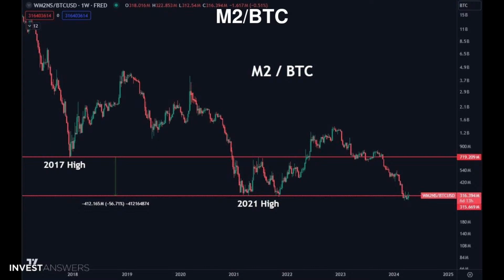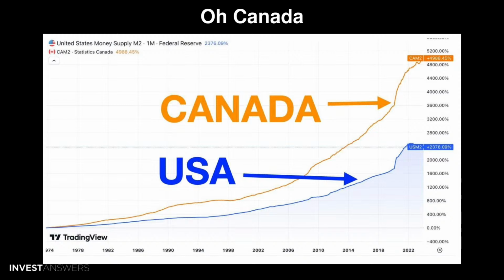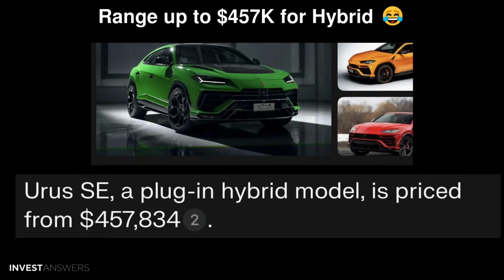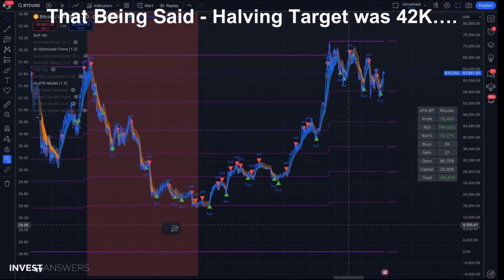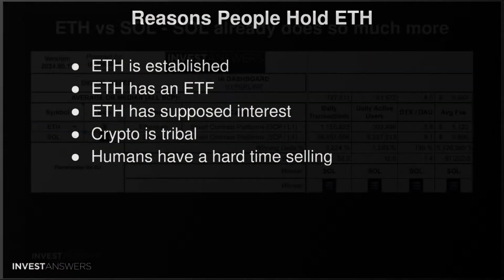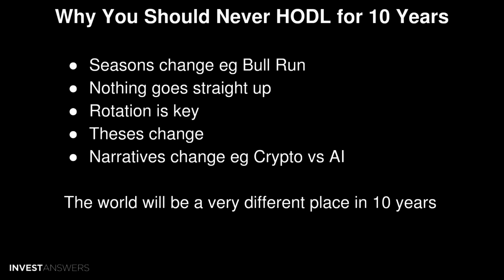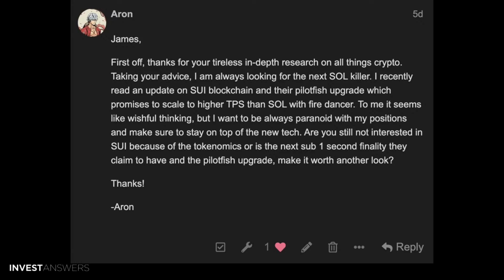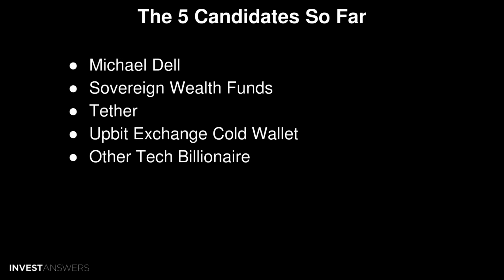💎 The Shocking Truth About Bitcoin's Price Today! 💰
**0:00 - Introduction and Audience Acknowledgment**
- Welcome and shout out to James and Mods.
- Overview of Bitcoin and debasement query.

**0:40 - Real Impact of Money Printing on Bitcoin**
- Discussion on lag between money printing and price increases.
- M2/BTC and its relation to Bitcoin's real value.

**1:20 - M2/BTC Ratio Explained**
- Explanation of the M2/BTC ratio and what it indicates.
- How the chart tracks Bitcoin’s value relative to the money supply.

**2:00 - Debasement and Bitcoin Growth Since 2017**
- Comparison between Bitcoin’s rise in price and money supply since 2017.
- Example data points: 2016 to 2021 money supply growth.

**2:40 - Bitcoin Adoption and Wallet Growth**
- Discussion on Bitcoin wallet growth and its effect on the price.
- Comparison of Bitcoin’s price and wallet adoption in recent years.

**3:20 - Bitcoin's Real Price vs Nominal Price**
- How Bitcoin’s real price adjusted for inflation differs from its nominal price.
- Example: Real Bitcoin price since January 2020.

**4:00 - EV Sales and Industry Trends**
- Query about declining EV sales due to battery disposal.
- Analysis of BEV (Battery Electric Vehicle) vs ICE (Internal Combustion Engine) markets.

**7:40 - Retail Investment Trends in Bitcoin**
- Retail participation in Bitcoin markets and its current status.
- Theories on manipulation by institutional players.

**10:20 - Institutional Manipulation Theories**
- Potential manipulation strategies by institutional players like BlackRock.
- OTC trading, price floors, and market manipulation.

**13:00 - Institutional Game and Bitcoin Price Stability**
- Explanation of Bitcoin price stability despite large buys.
- The long-term outlook on manipulation and Bitcoin’s value proposition.

**16:40 - Long-term Investment for Children**
- Investing in Bitcoin for children and the advantages of starting early.
- Focus on long-term growth and tax-advantaged plans.

**21:20 - ETH vs SOL: Barriers to Institutional Adoption**
- Why institutional investors may hold onto ETH instead of moving to SOL.
- Discussion of ETH vs SOL, current capabilities, and use cases.

**26:00 - Firedancer and Solana’s Technological Advantage**
- Overview of Solana’s new validator client, Firedancer, and its potential impact.
- How Firedancer’s launch positions Solana in blockchain technology.

**28:40 - Retail vs Institutional Bitcoin Buying**
- Theories on retail behavior and whether they are accumulating Bitcoin instead of cash.
- Possible reasons for price manipulation or lack of retail activity.

**32:20 - Market Manipulation and Bitcoin ETFs**
- Further exploration of manipulation theories, including ETF arbitrage and market-making strategies.
- BlackRock's role in Bitcoin ETF operations and regulatory scrutiny.

**40:00 - Conclusion: Maintaining a Long-Term Perspective**
- Final thoughts on Bitcoin price movements, manipulation, and adoption.
- Emphasis on long-term outlook and caution for investors.